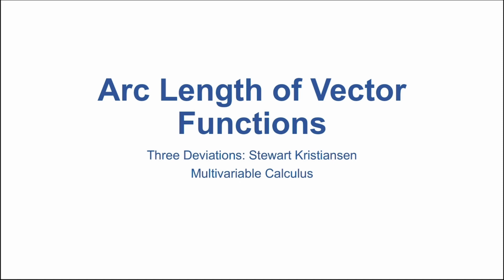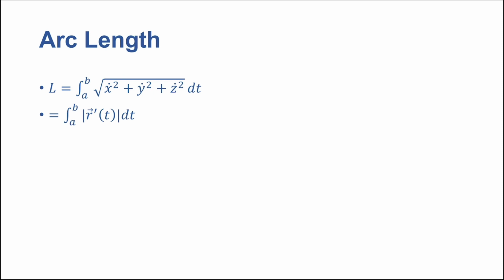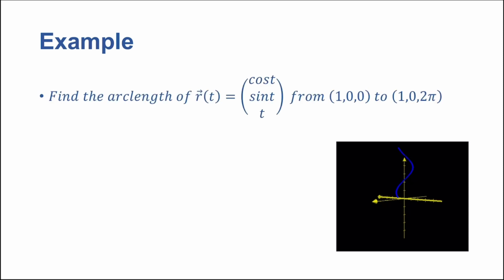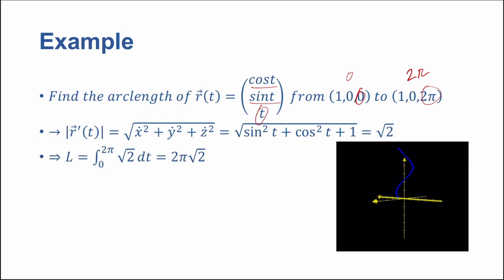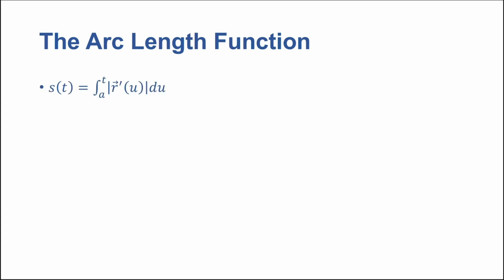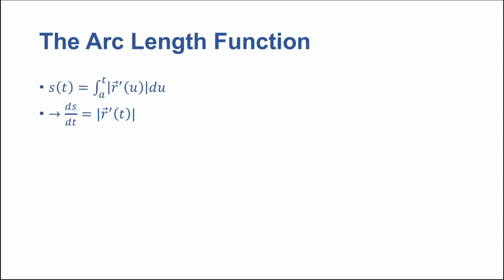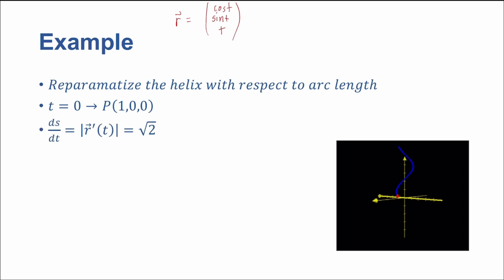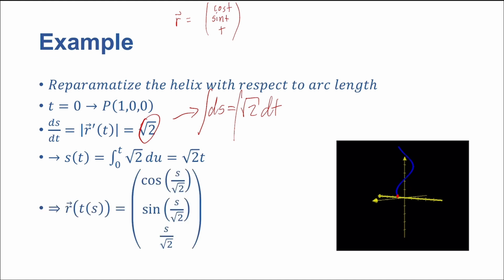Arc Length of Vector Functions (MC-13)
In this video we will look into arc length  of vector functions.

Lecture: Arc Length of Vector Functions (13)
Course: Multivariable Calculus
Unit: Vector Functions